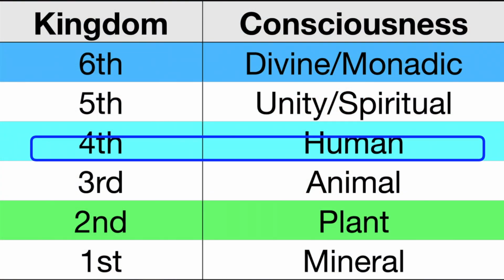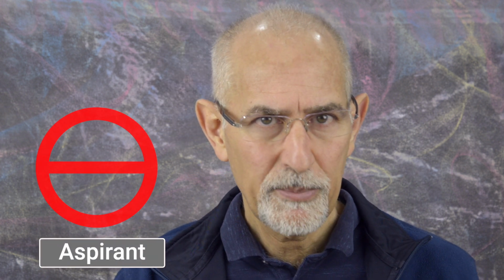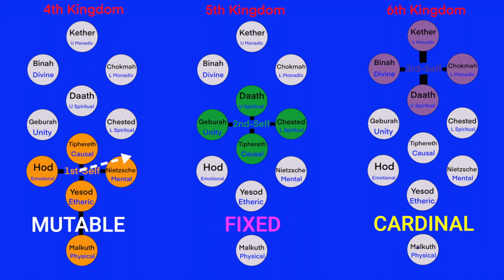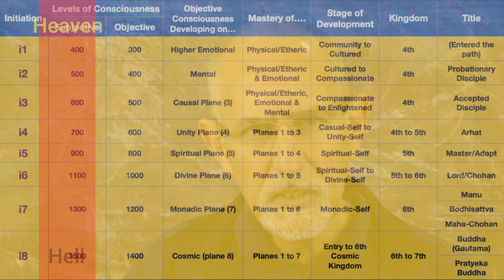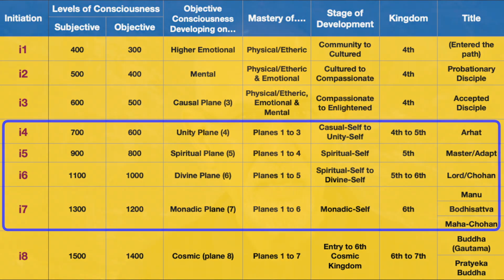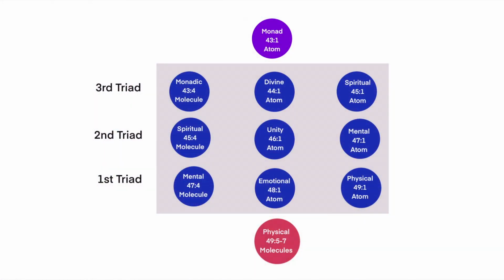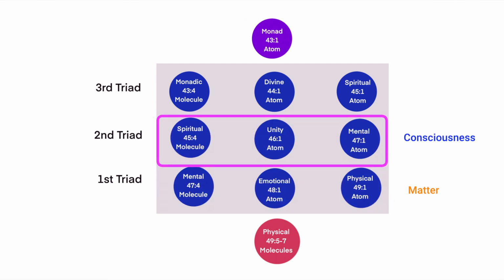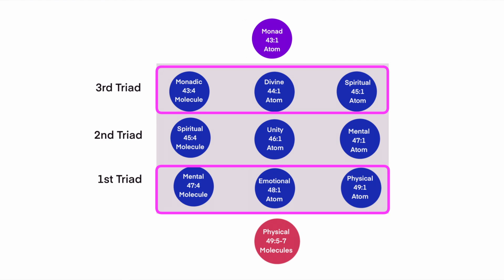AM-180 · Antahkarana XIV · Three Stations of the Cross · Spiritual Initiation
What do mutable, fixed and cardinal crosses symbolize for the human Monad?

AM-180 examines the Human monad passes through three stations of the Cross, mutable, fixed and cardinal. What is the allegory here?. The lesson places this topic inside the Hylozoic framework so it can be studied as a precise stage of consciousness development rather than as vague spiritual language.

You will understand how three crosses fits into the larger work of the Monad. This gives the viewer a practical bridge between esoteric knowledge, disciplined study and conscious development.

⏱️ Chapters:
00:00 - Opening the Topic
02:00 - Three Crosses
04:00 - Esoteric Context
06:00 - Human Development Link
08:00 - Practical Meaning
10:00 - Summary and Next Step

AM-180 explores Three Crosses, Antahkarana and esoteric knowledge in a structured way. It connects ancient wisdom with practical consciousness development without reducing the subject to slogans or isolated terminology.

My thanks also go to Lars Adelskogh for his efforts in translating the works of Laurency into English.